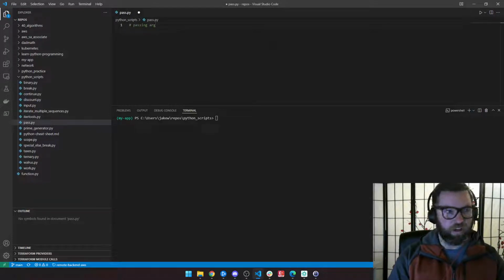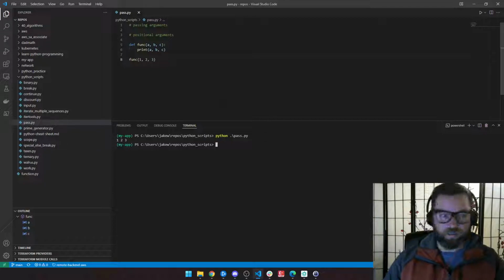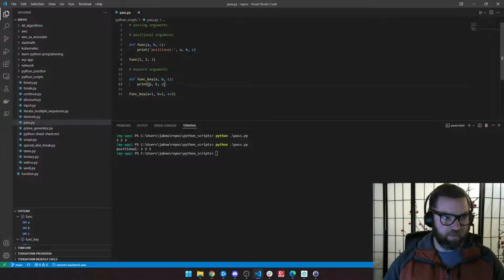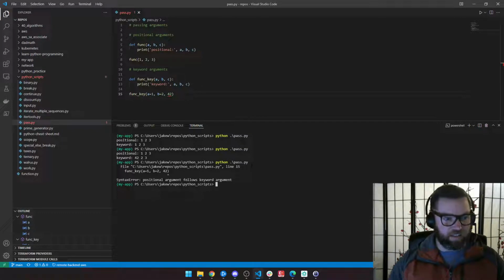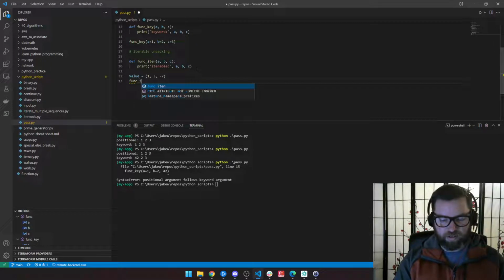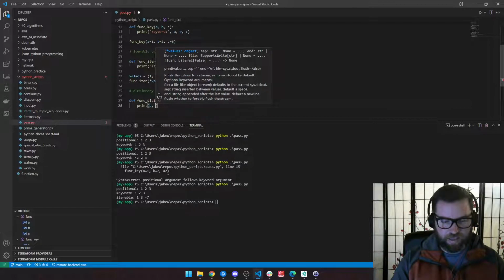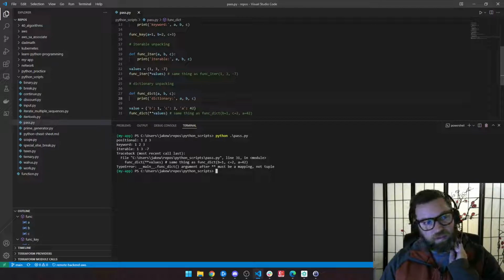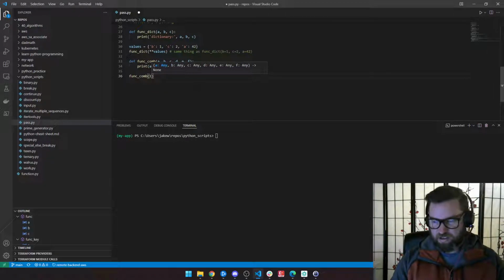4.5 - Learn Python: Passing Arguments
Positional arguments, keyword arguments, iterable unpacking, and dictionary unpacking, plus a brief overview of combining argument types in a single go